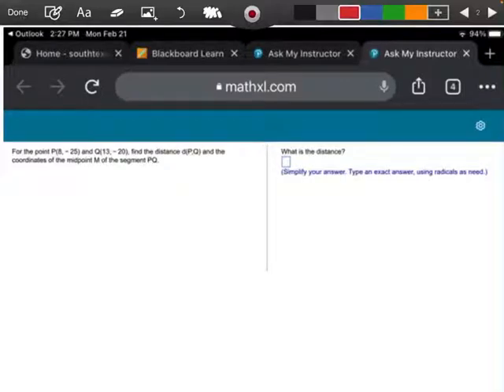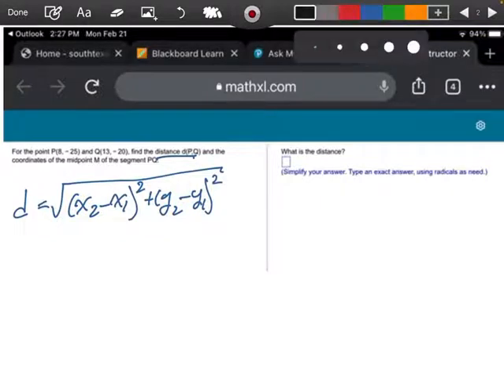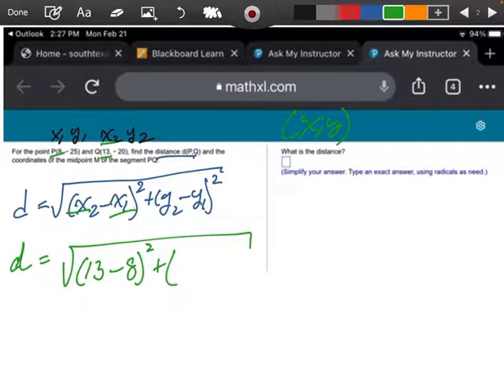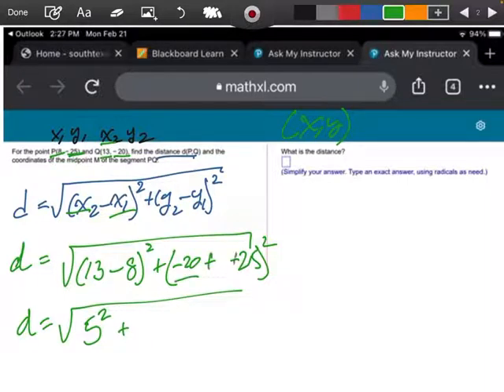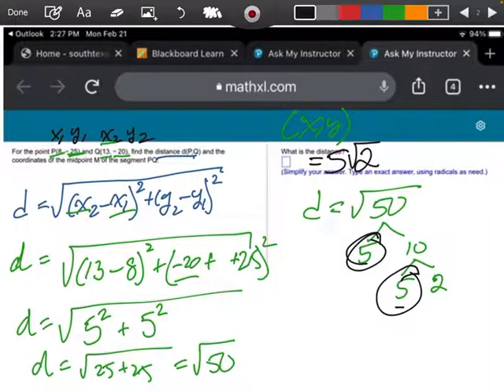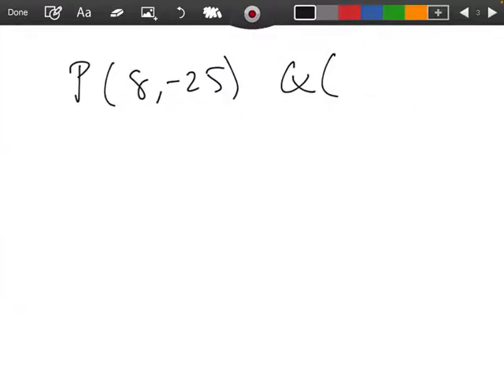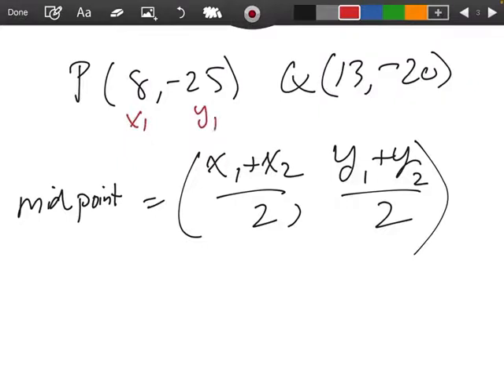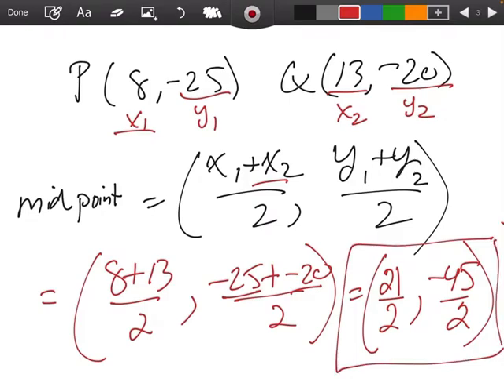#1 2.1 math 1414